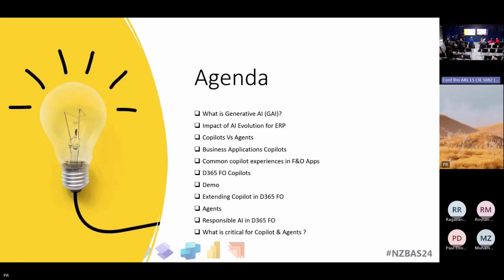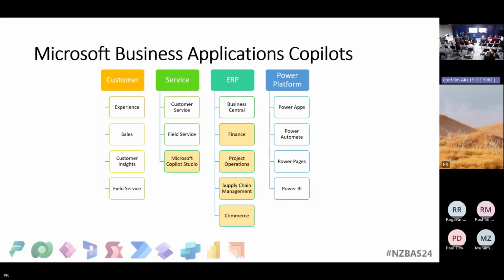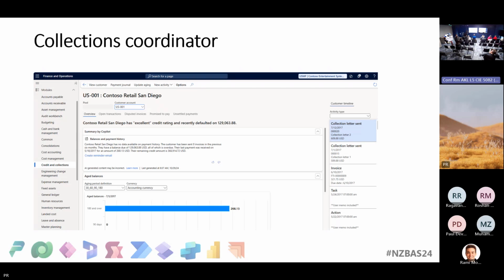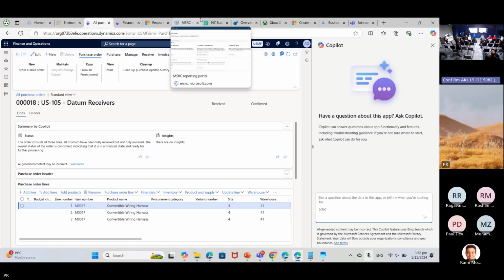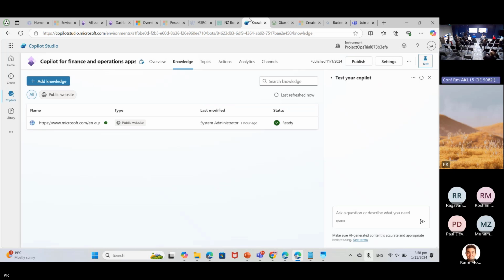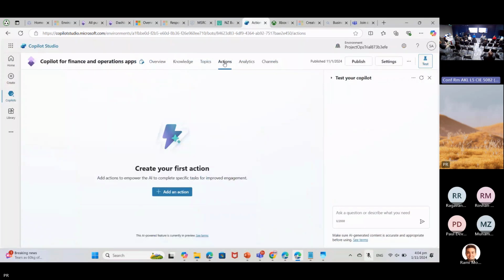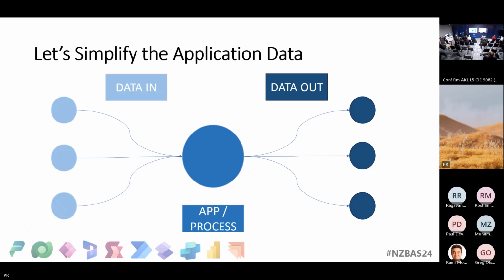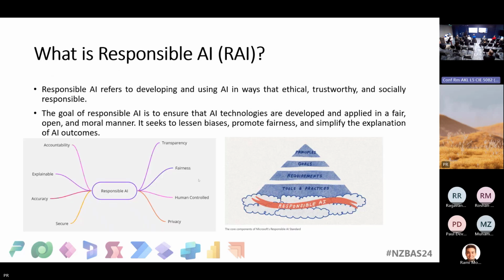NZBAS24 Leveraging copilot features in D365 FO with Kasun Pathirana